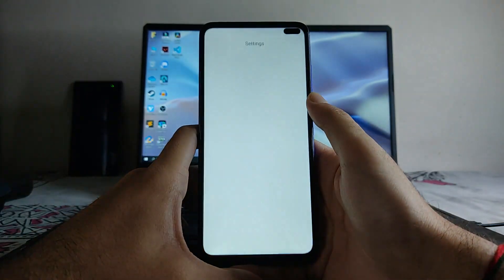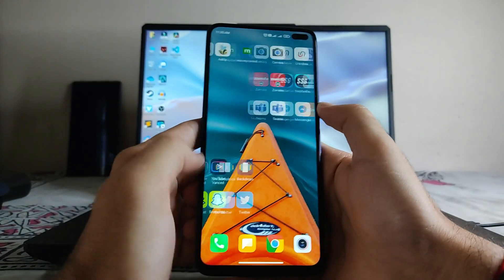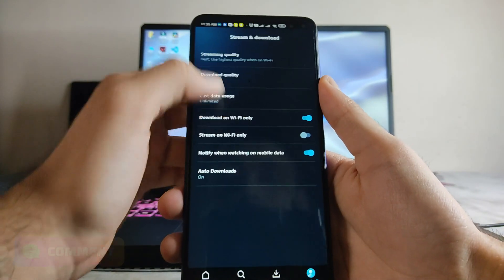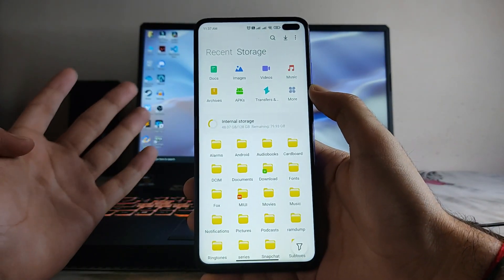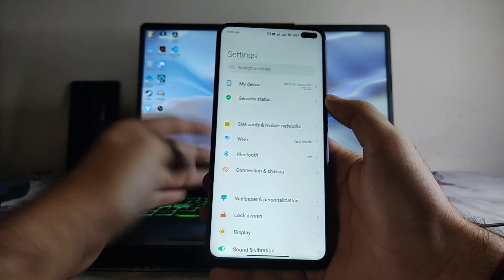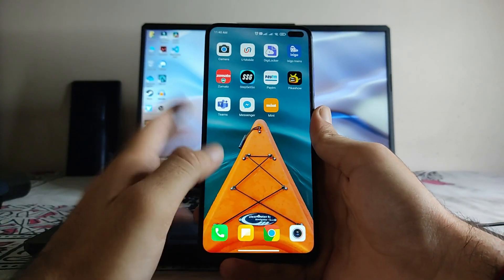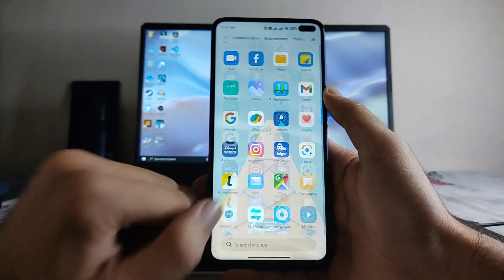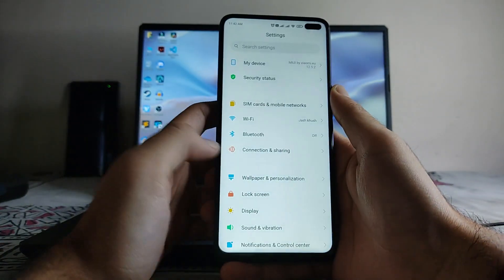Why Xiaomi.Eu Stable ROM is BEST ROM for POCO X2 | Android 11 MIUI 12.5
This video is about the review of MIUI 12.5.2 Eu Stable update on POCO X2. MIUI 12.5 with Android 11 is available and in this video i have shown the miui 12.5 changes, features and lot of bugs in miui 12.5. Watch the video till the end to know more about miui 12.5 issues and features.

Best Protective Cases for POCO X2:-

Case I am using
Downloads:-

Installation:-
- Wipe system,cache,dalvik
- Flash ROM